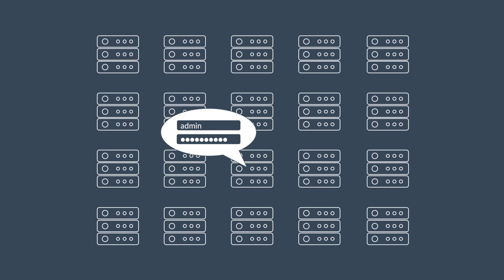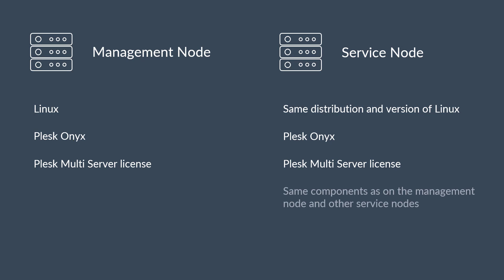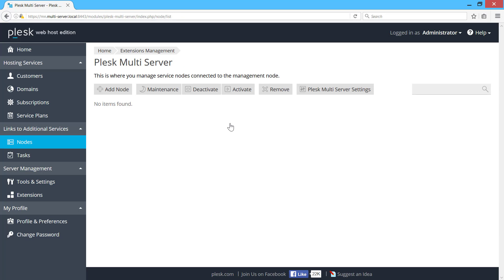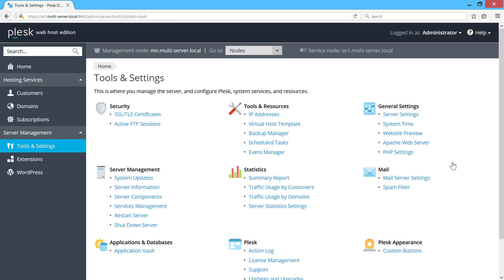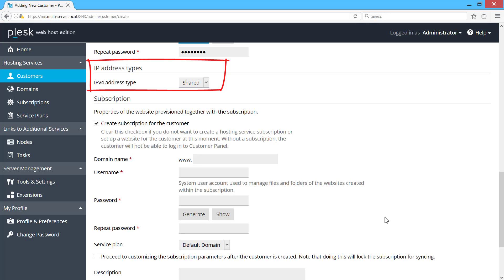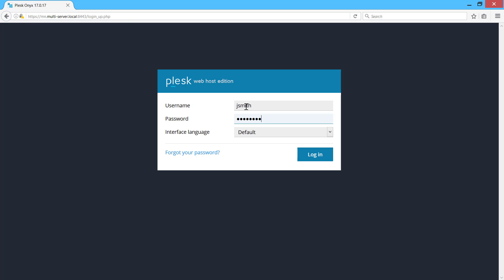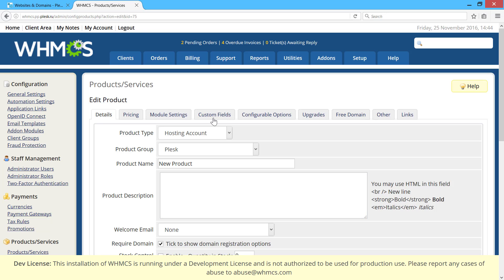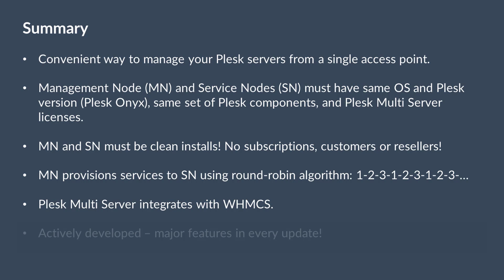How to use Plesk Multi Server - Plesk Onyx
A step-by-step guide to one of Plesk Onyx's solution to manage multi-servers.